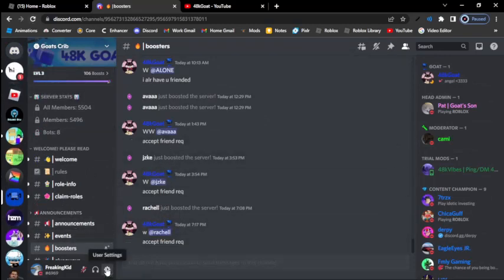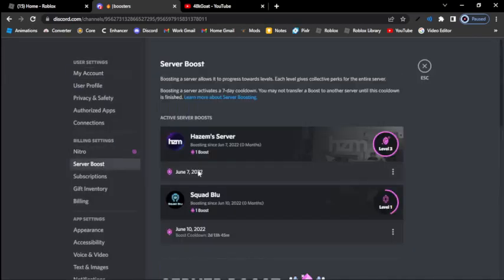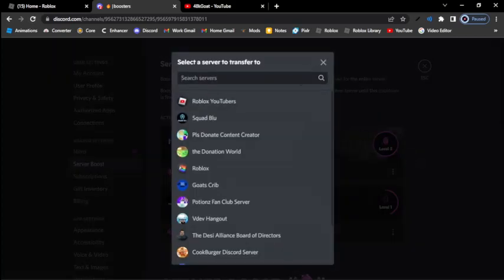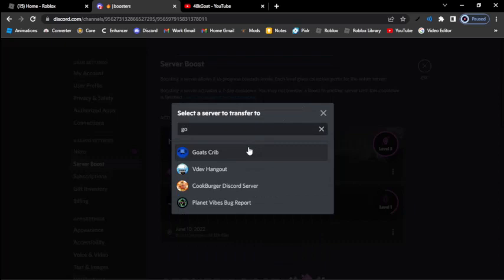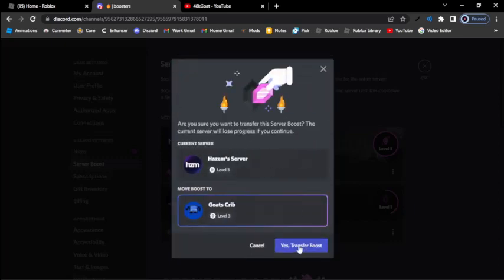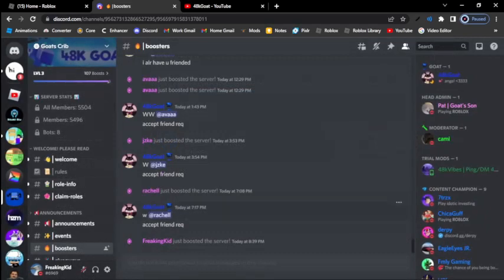How To ADD @48kGoat ON DISCORD!!!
No cap this isn't clickbait;  All you have to do is boost his server once and he adds you!!!